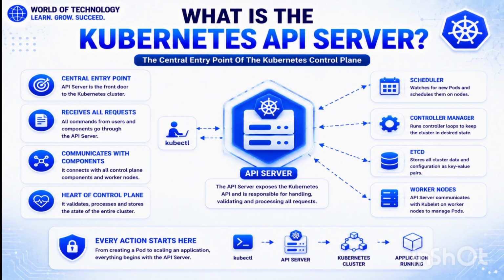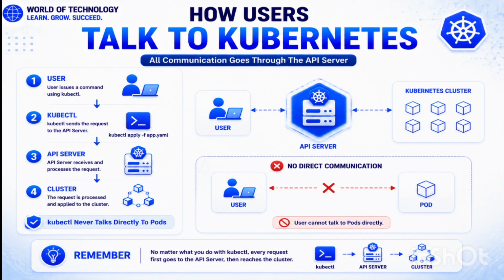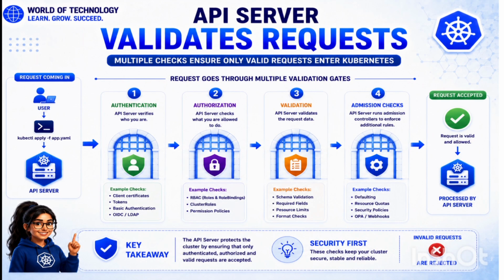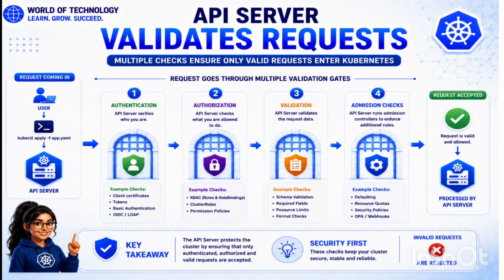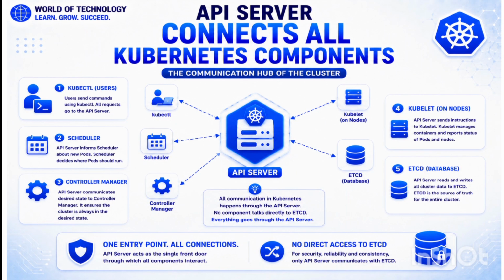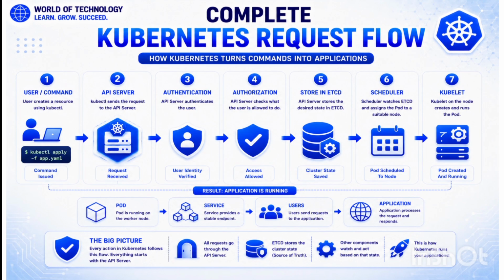Kubernetes || cl-9 || Tutorial || CKA || CKS || KCSA || KCNA || CNCF || Linux || API Server ||K8s